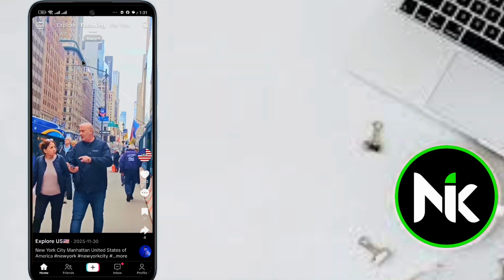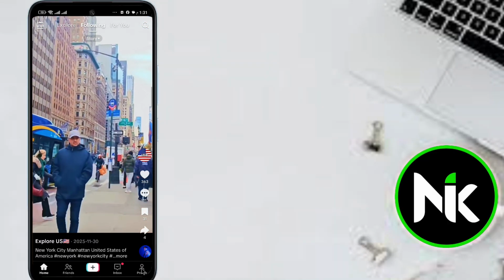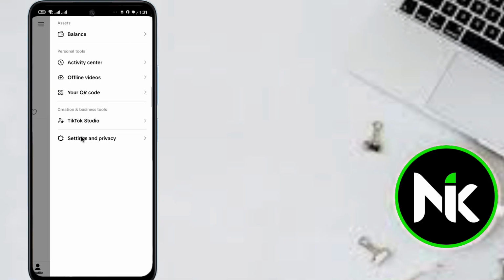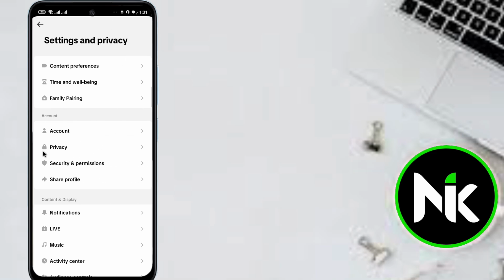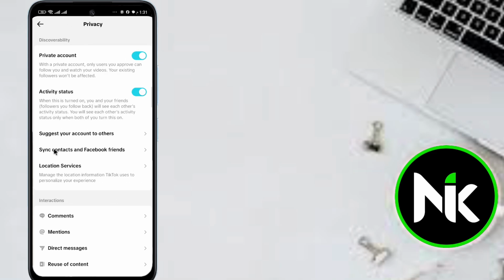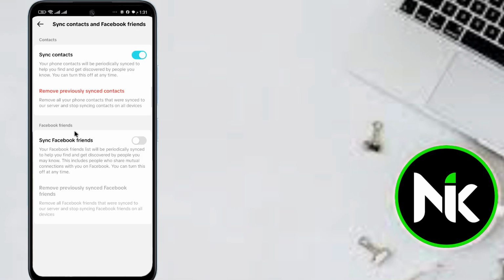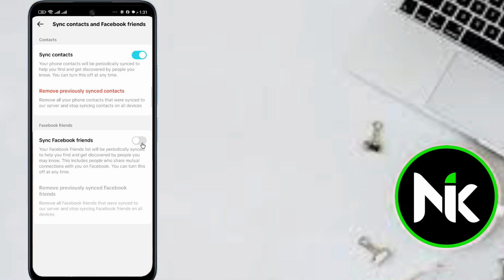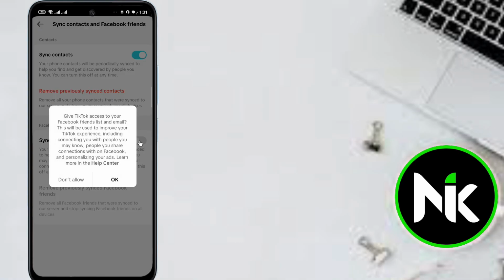How To Sync facebook friend on tik tok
Want to find your Facebook friends on TikTok easily? In this video, you’ll learn how to sync your Facebook friends on TikTok step by step.
This feature helps TikTok connect your account with Facebook so you can discover friends, grow your network, and build real connections faster.
Perfect for creators and users who want to grow naturally by connecting with people they already know on social media!